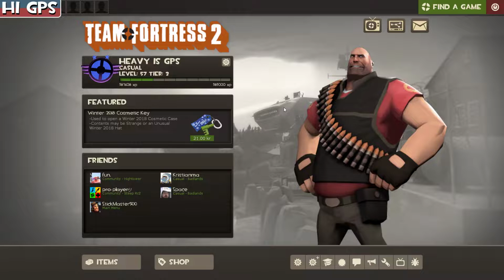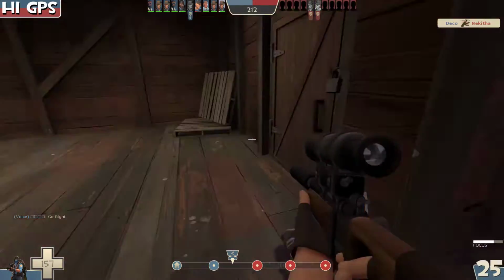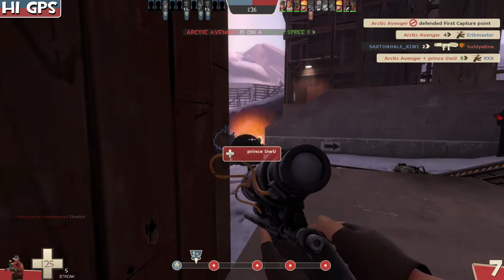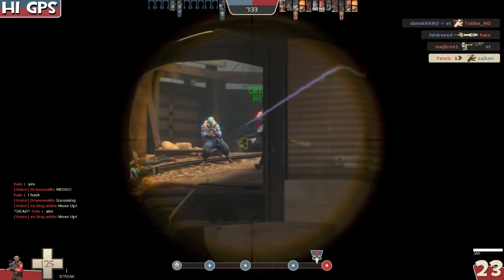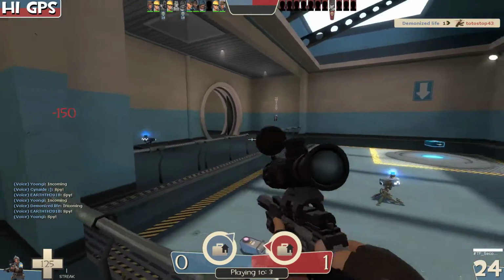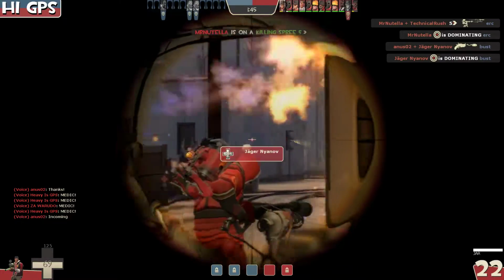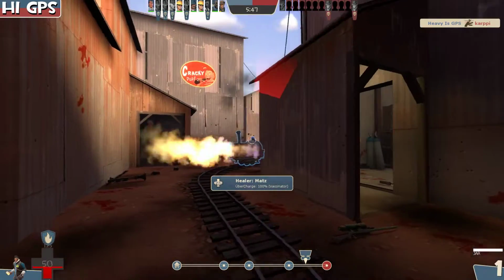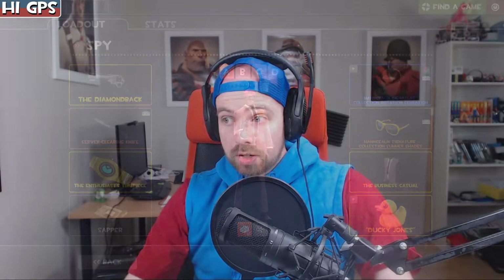TF2: Sniper Basics - Hi GPS #348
We go over the basics of sniper